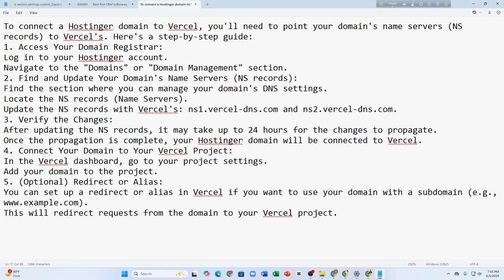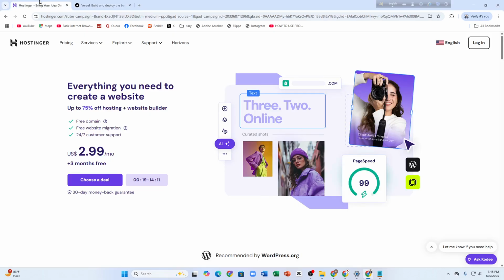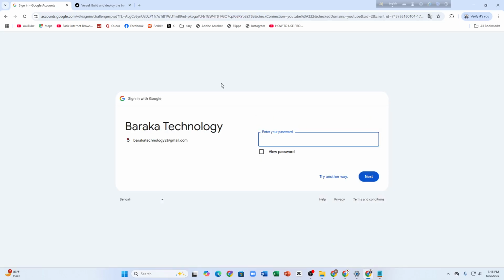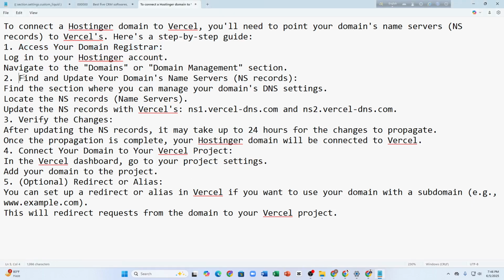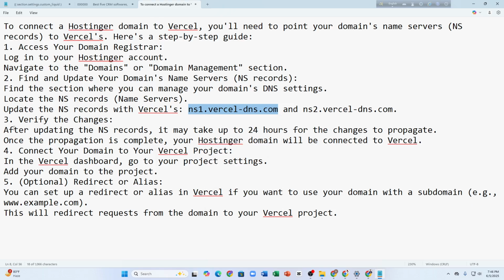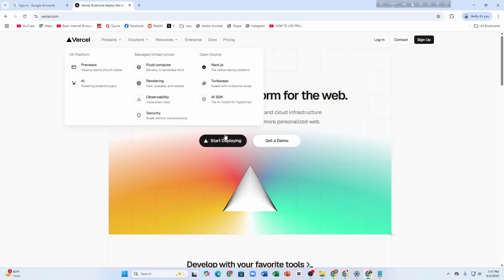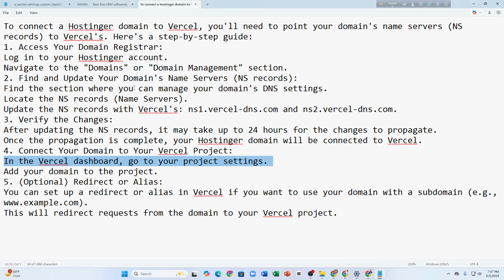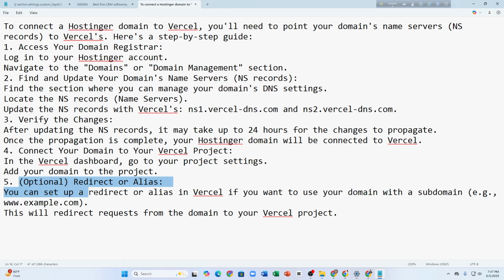How to Connect Hostinger Domain to Vercel (Step By Step 2025)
In this video, learn how to convert GGives to GCash wallet without GPO easily and fast. Discover the simple steps to transfer your GGives balance directly to your GCash account, manage digital wallets, and enjoy seamless mobile payment options without using the GPO system.